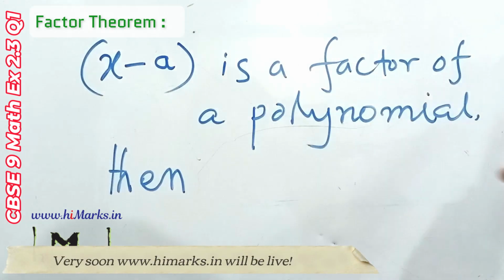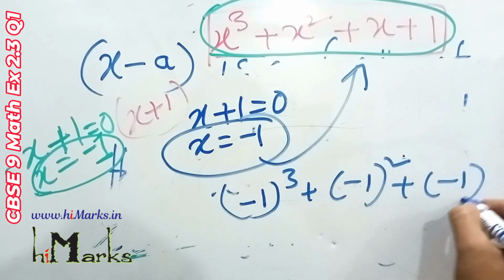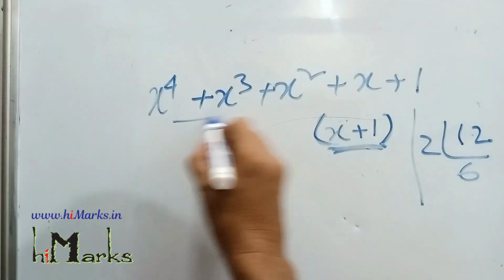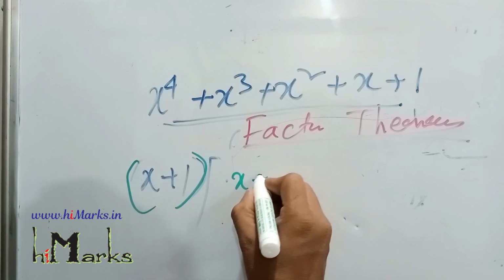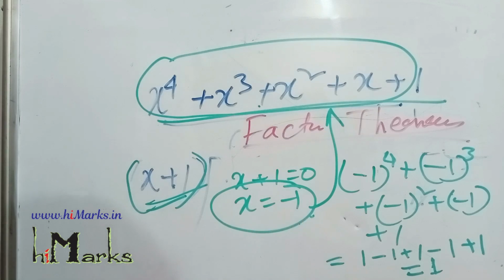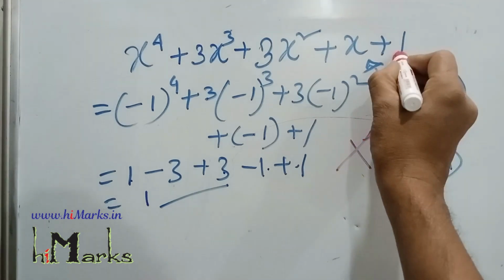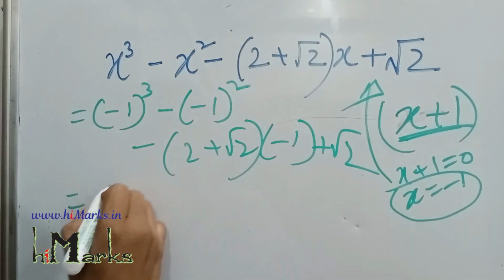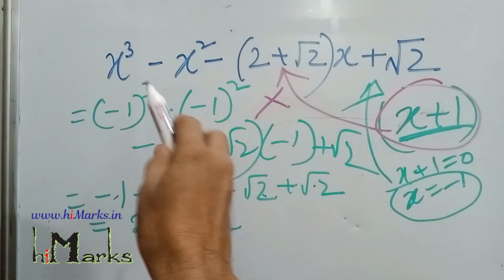Polynomials : CBSE Math 9 : Ex 2.3 Q1 Factor or not test